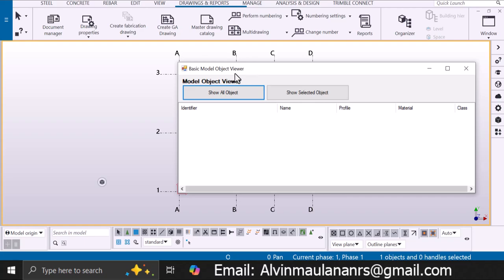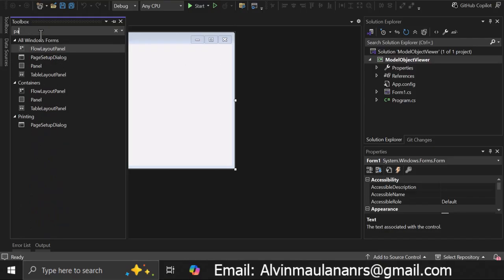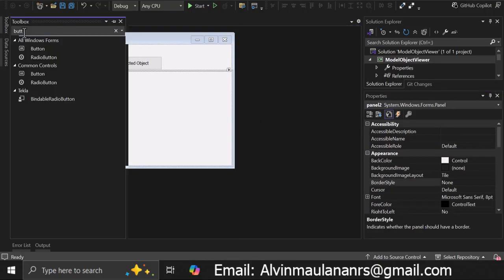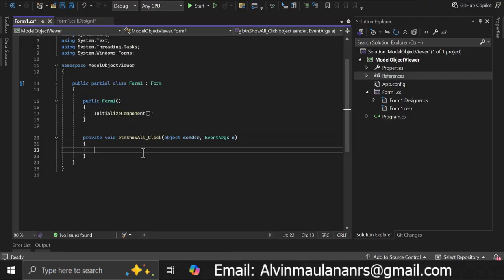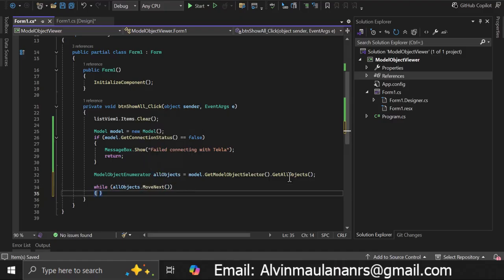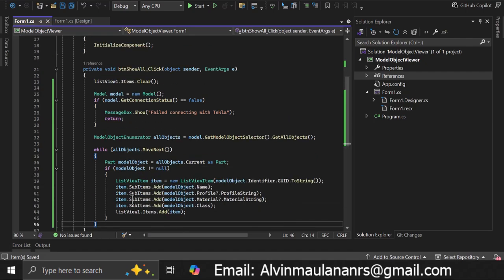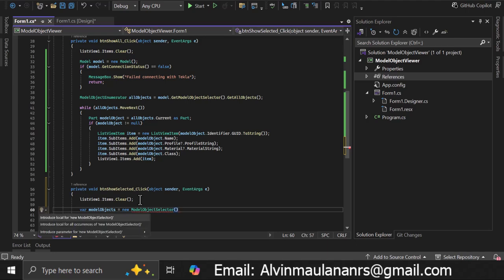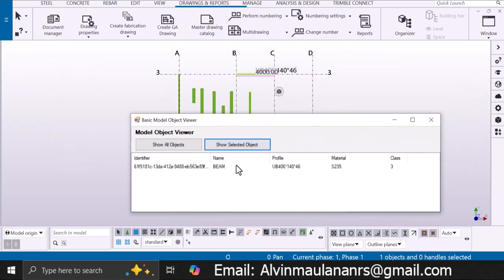Tekla Open API (Tekla Structures) — Build a Model Object Viewer App | C# Tutorial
Building your first Model Object Viewer with the Tekla Open API doesn’t need to be complicated.
In this tutorial, I’ll guide you step-by-step on how to create an application that reads Tekla model objects and displays detailed information—whether you select a single object or multiple items.

In this video, you will learn how to connect your C# project to Tekla Structures, access model objects, read their attributes, and present them in a clean viewer UI. This is perfect for beginners who want to start building real automation tools using the Tekla Open API.

- Tekla Structures
- C#
- Tekla Open API

⏱️ Timestamps
00:00 Intro
01:17 Initialize project
02:10 Design UI
04:45 Add Tekla DLL Reference
05:56 Coding Time
11:13 Result 1
11:40 Coding Time
14:04 Result 2

💼 Open for Job Opportunities

I’m currently open for roles in Tekla Structures Development, C# Automation, BIM Solutions, and Plugin/Macro Development.